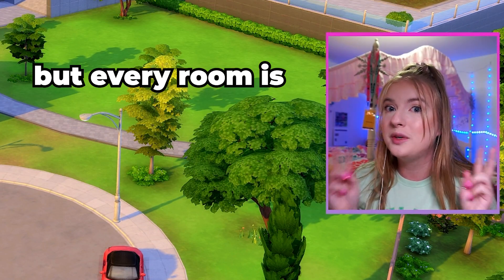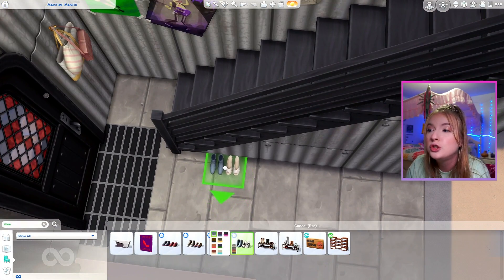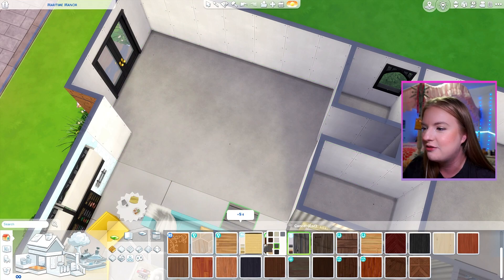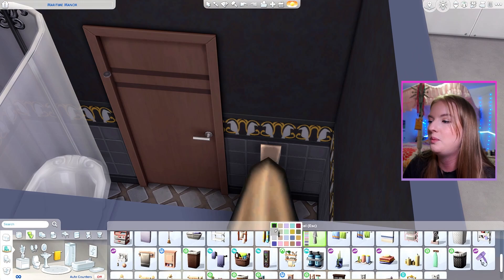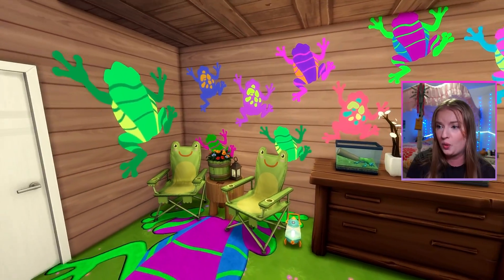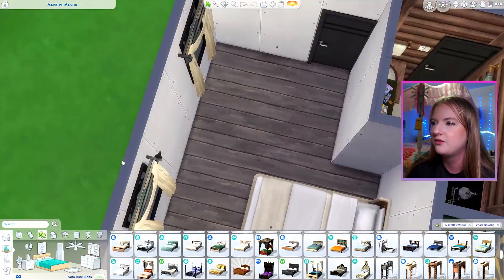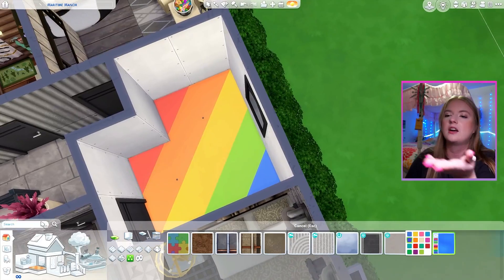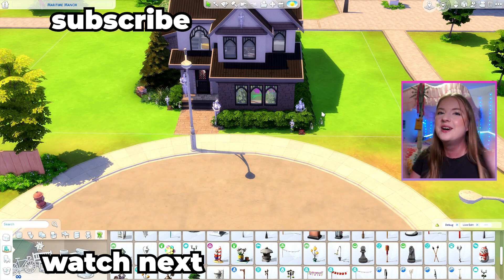building a house in the sims but each room is 2 different aesthetics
what happens when we combine TWO different aesthetics in ONE room? steampunk and preppy? cottagecore and FROG CORE? in this Sims 4 build challenge we're gonna find out!!

welcome back to another video!! today i offer you the sims 4 but every room is TWO different aesthetics!! i had a lot of fun with this challenge though i can't say the house turned out... good. building a house in the sims 4 but every room is a different aesthetic is hard ENOUGH, and this just made it harder lol but i hope you enjoy!!

GALLERY: sarahkendalll